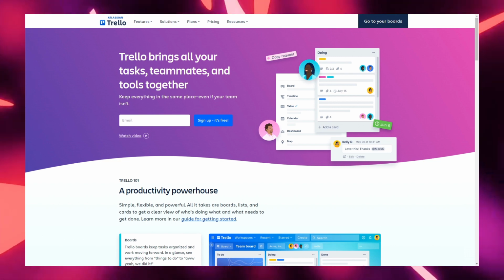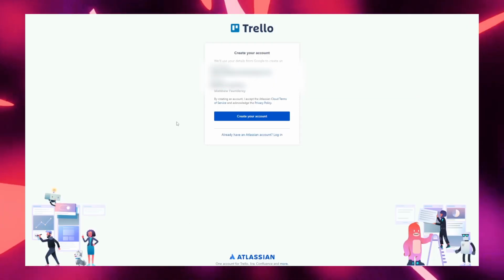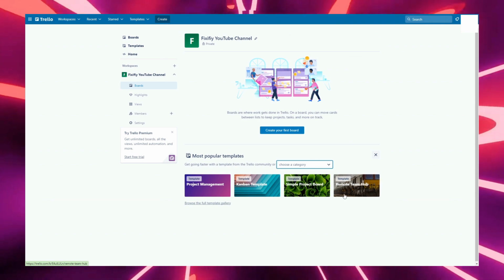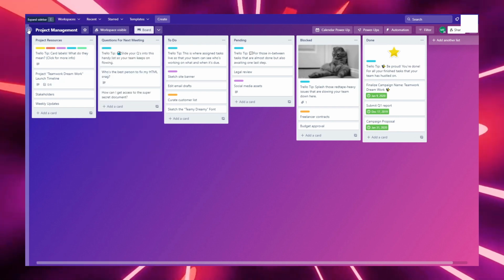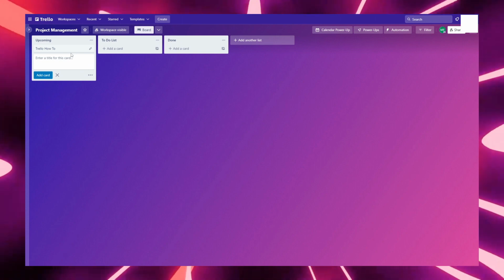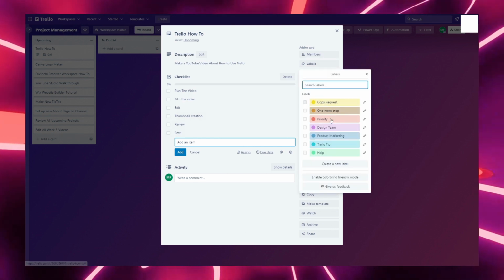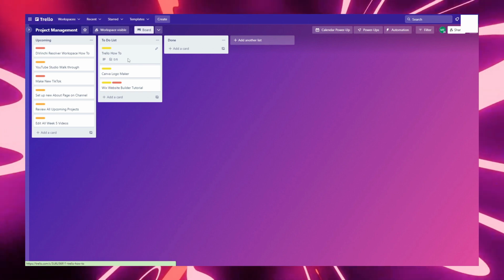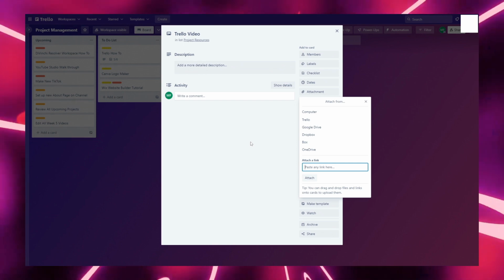How To Use Trello - Manage Team Projects From Anywhere | Walk-through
In this video I'll show you how to use Trello for beginners, Trello is a great tool to collaborate with team members. The method is very simple as clearly described in the video. Follow all of these steps & use Trello with ease as a beginner.

 How To Use Trello For Beginners - Timestamps

00:00 Intro
00:43 Pricing Plan
01:49 Signing Up
02:53 Creating New or Template
04:02 Customizing Your Workspace
05:40 Adding New Lists
05:51 Adding New Tasks
06:42 Task Tags, Descriptions, Etc
09:20 Task Attachments
10:36 End